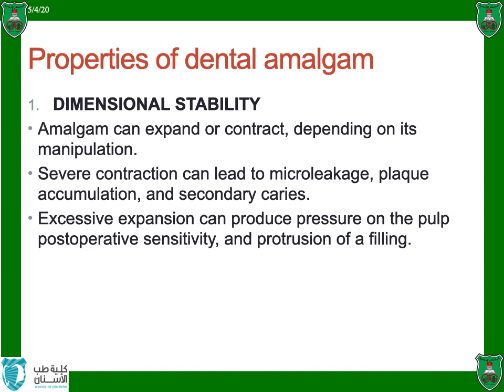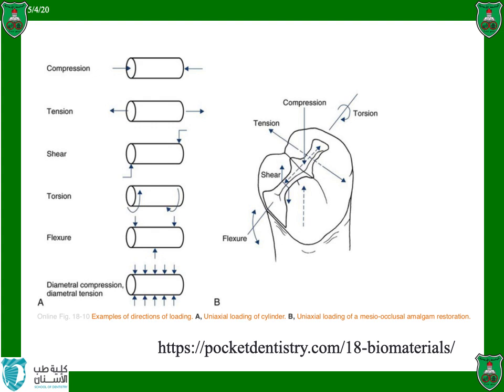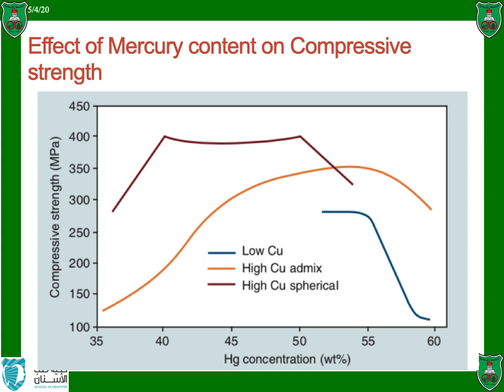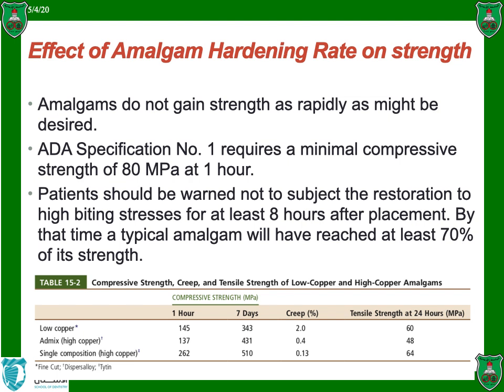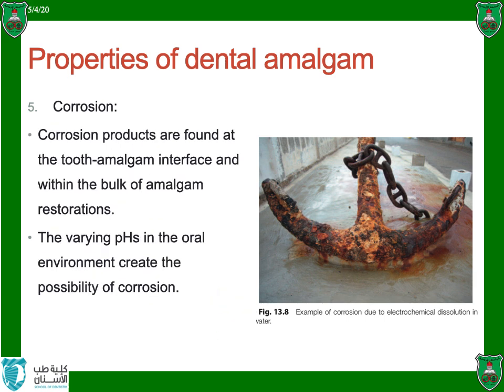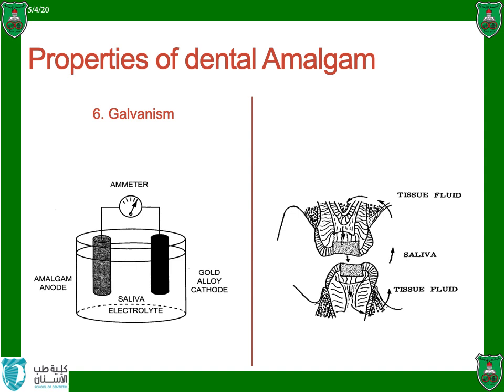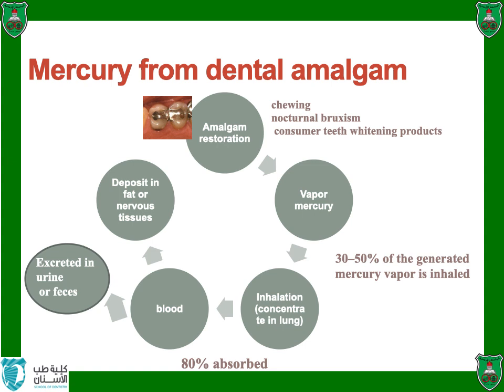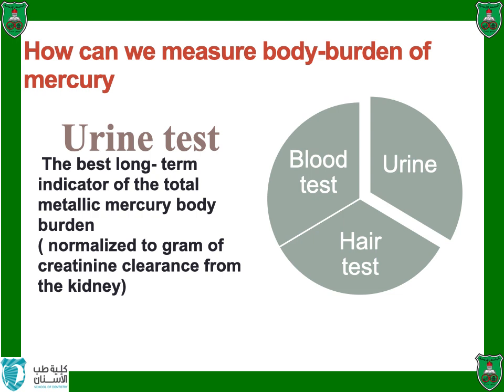amalgam 2019 2 part 2 recorded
This lecture for 2nd year DDS student. Part 2 of Dental Amalgam